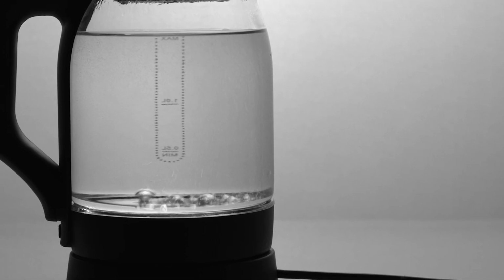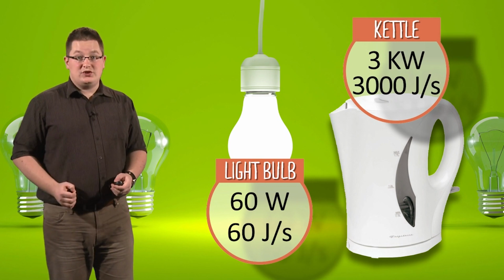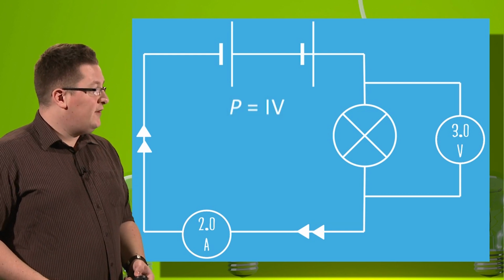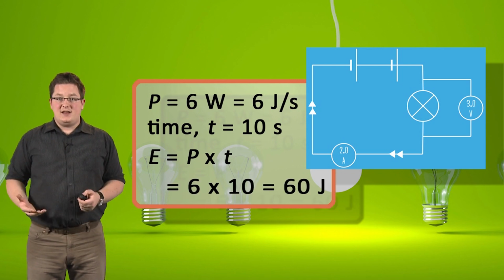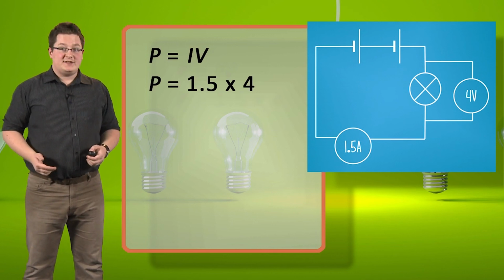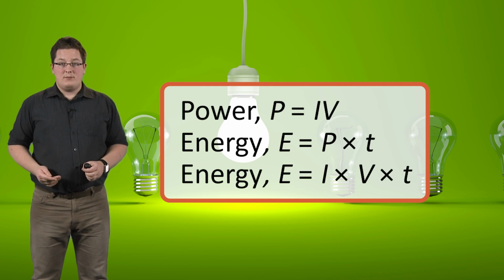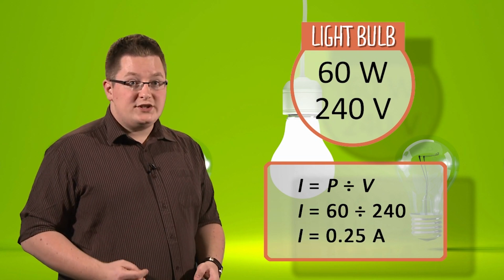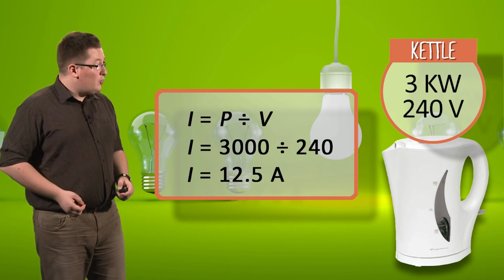This ONE Formula Will Help You Master Electrical Power | GCSE Physics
Need some guidance with electrical power in Physics? You’re not alone – but we’ve got you covered! In just a few minutes, this video will help you:

Finally understand what electrical power really means
Learn the exact formula to calculate power like a pro
Get exam-ready fast with clear, visual explanations

Fully aligned with major exam boards:
✅AQA
✅CCEA
✅Edexcel
✅WJEC

This is your shortcut to mastering a tricky physics topic and scoring higher on your GCSE exams!

Thousands of students use Learners Cloud to revise smarter.

650+ expert-led videos and assessments in Physics, Chemistry, Biology, Maths, and English.